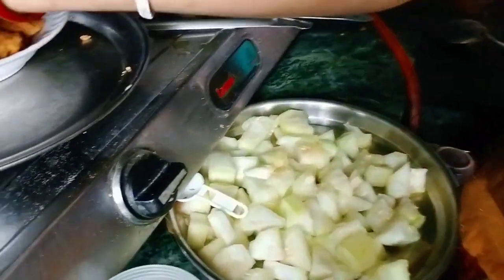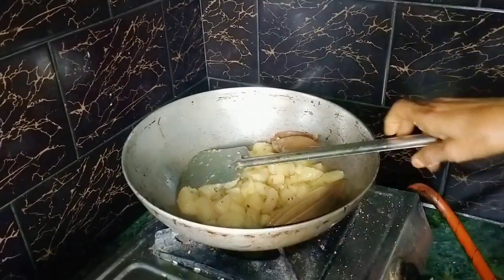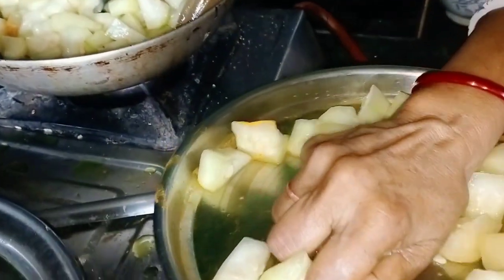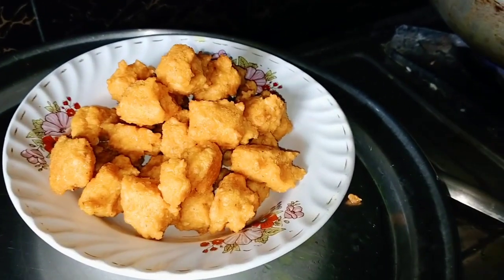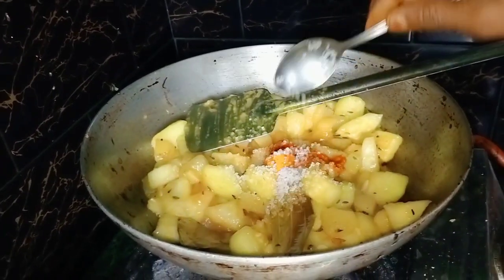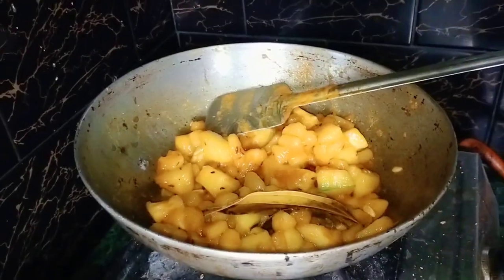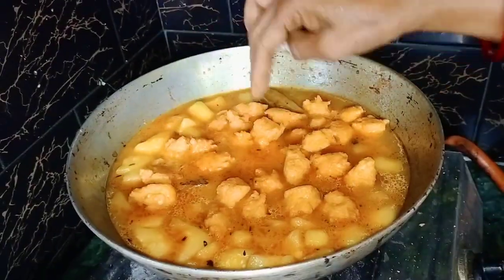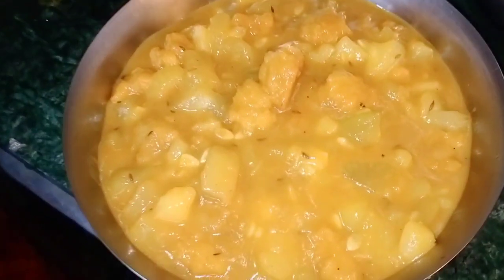ডালের বড়া দিয়ে খেড়োর তরকারি রেসিপি